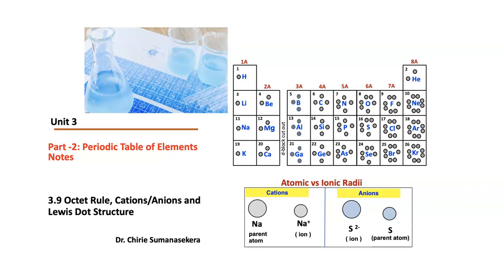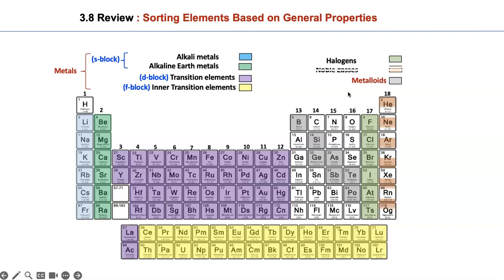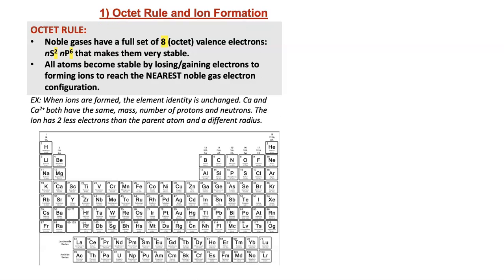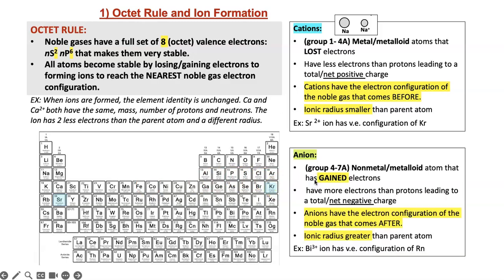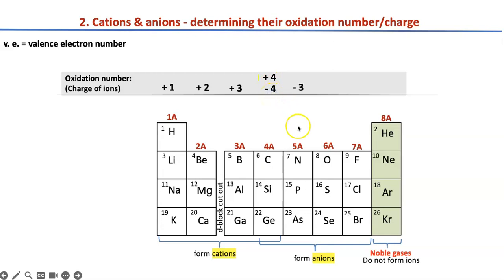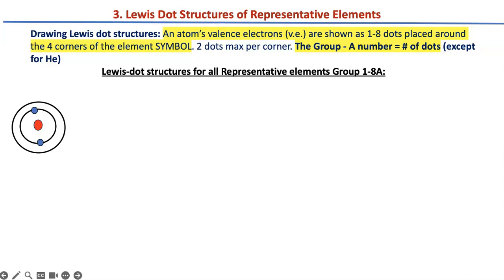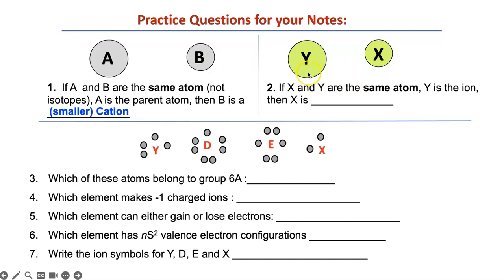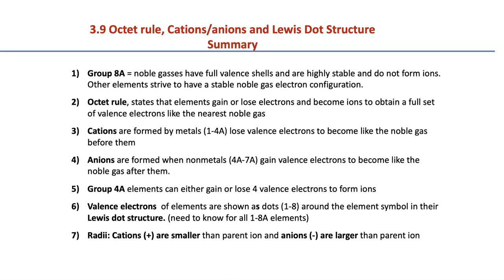3.9 Octet Rule, Cations, Anions and Lewis Dot Structure